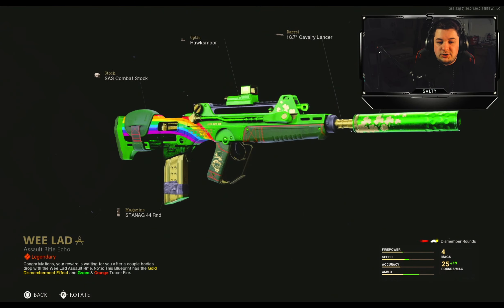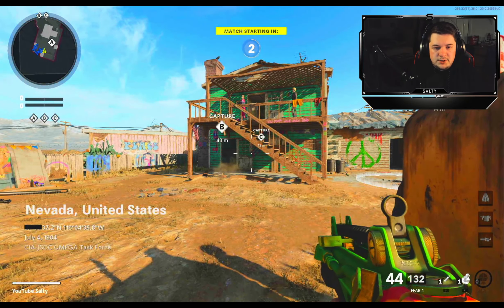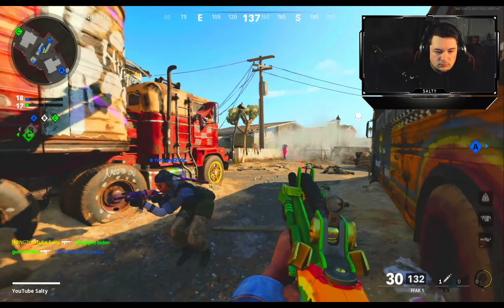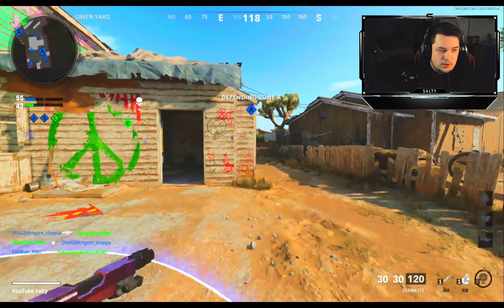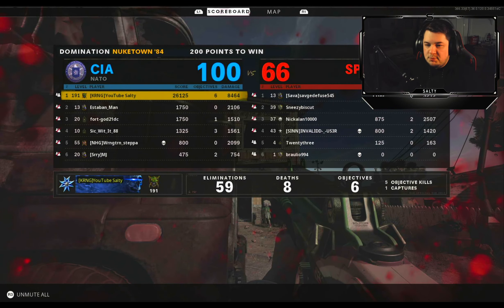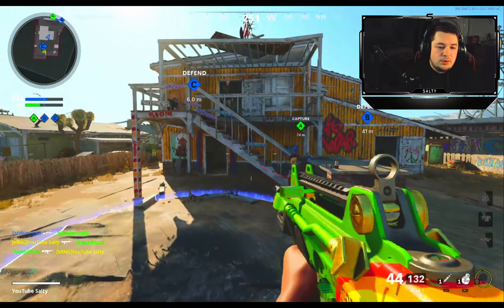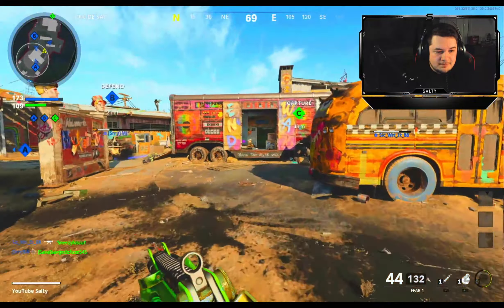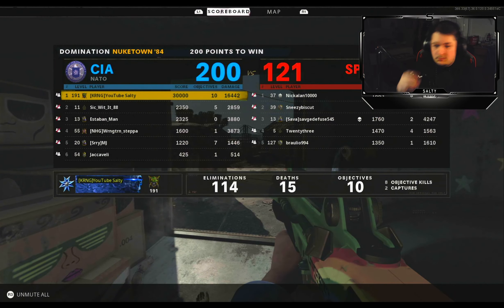NEW "WEE LAD" FFAR 1 BLUEPRINT in COLD WAR!...(TRACER PACK LUCKY BUNDLE) FFAR TRACER PACK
NEW "WEE LAD" FFAR 1 TRACERS in COLD WAR!...(TRACER PACK LUCKY BUNDLE) FFAR TRACER PACK

Tips & Tricks
Challenges
High Kill Gameplays
6v6's
Playing Tryhards

Timecodes:
0:00 - Intro
0:28 - Wee Lad FFAR and Class Setup
2:23 - Wee Lad FFAR 100+ Kill Gameplay
13:15 - Outro